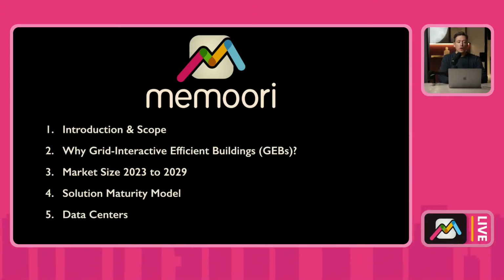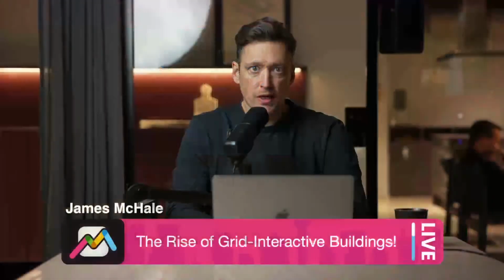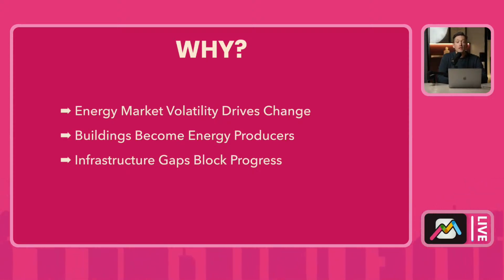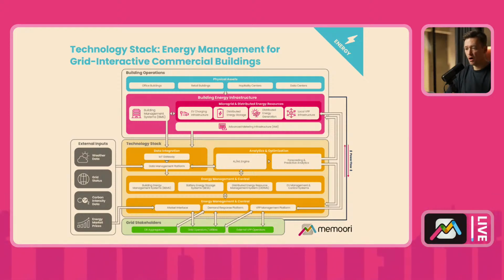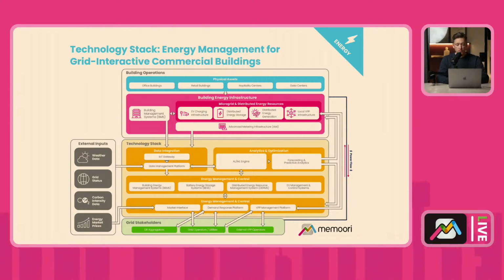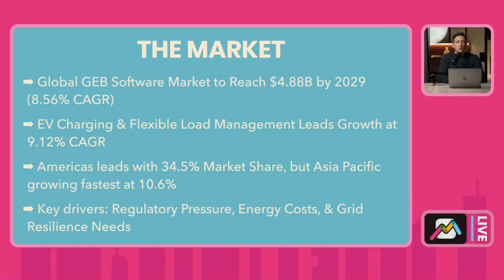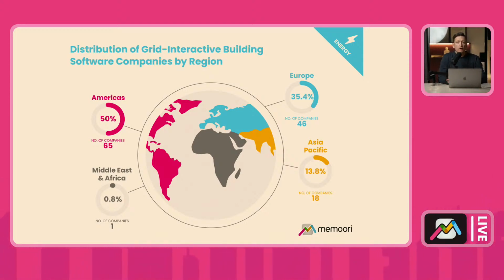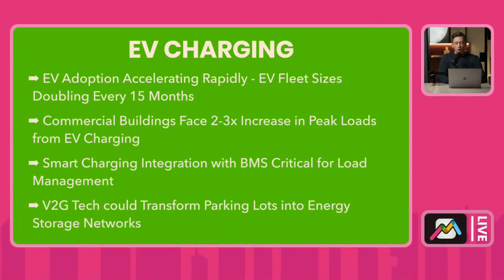The Rise of Grid-Interactive Buildings!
Join us for a FREE Live Event 📽️ Discussing 💬 our New In-Depth Research 📚 into the Market for Energy Management Software in Grid-Interactive Efficient Buildings (GEBs) 🔌⚡.